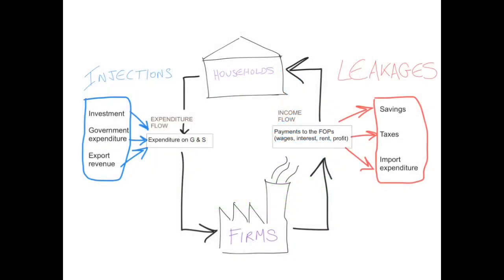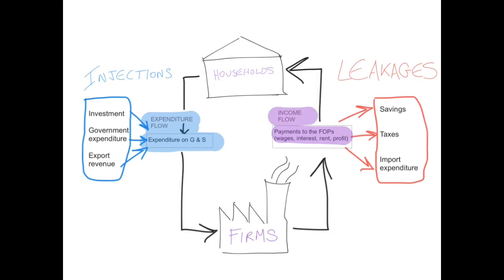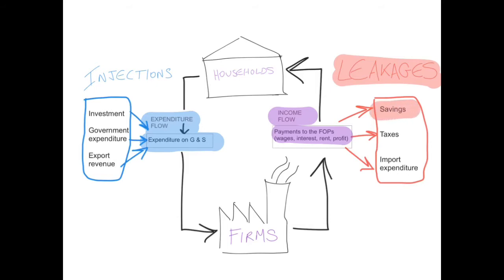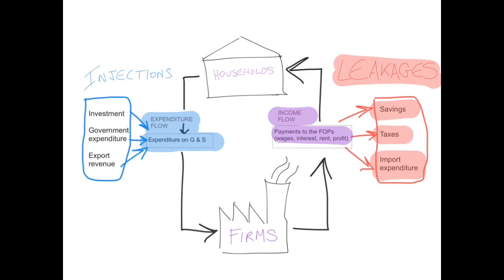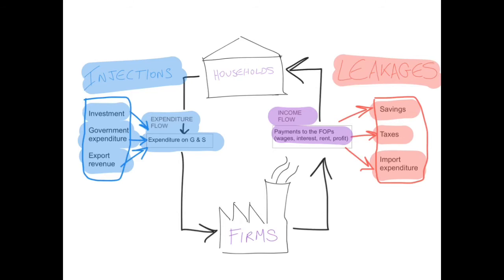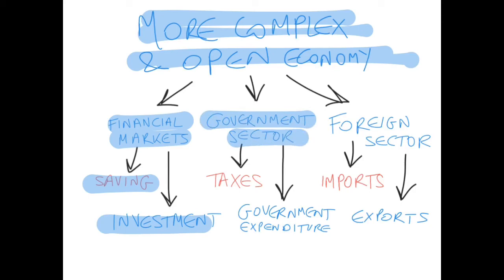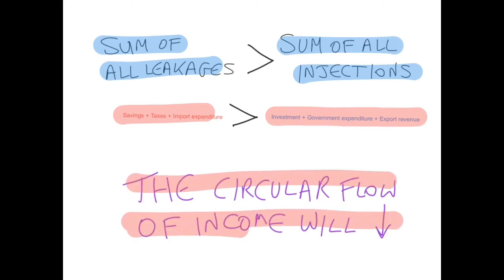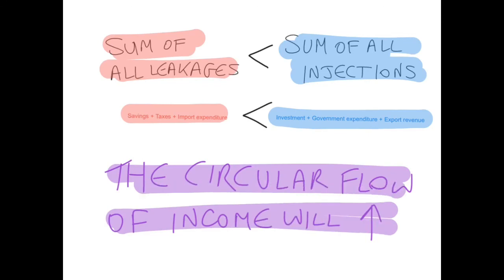Circular Flow - Open and Complex Economy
IB Economics